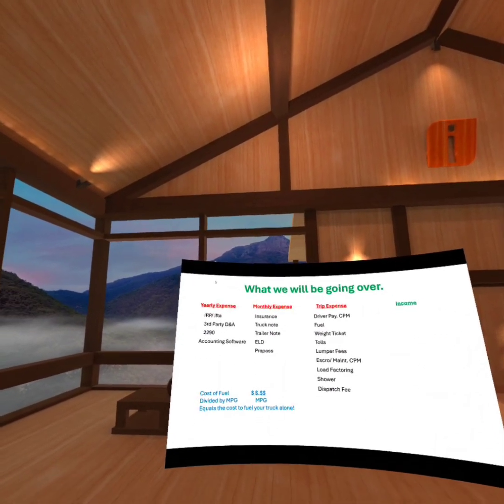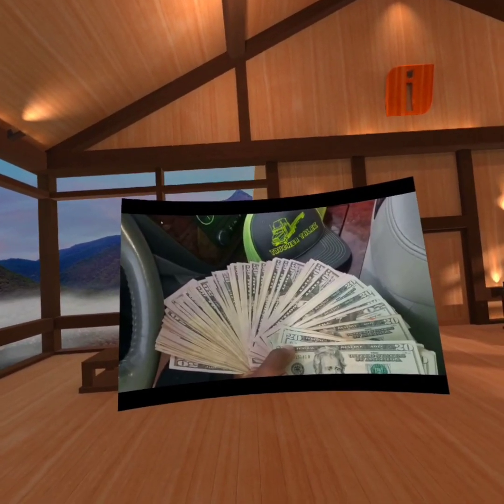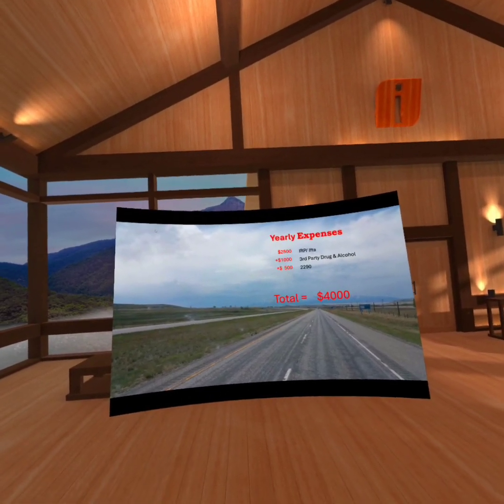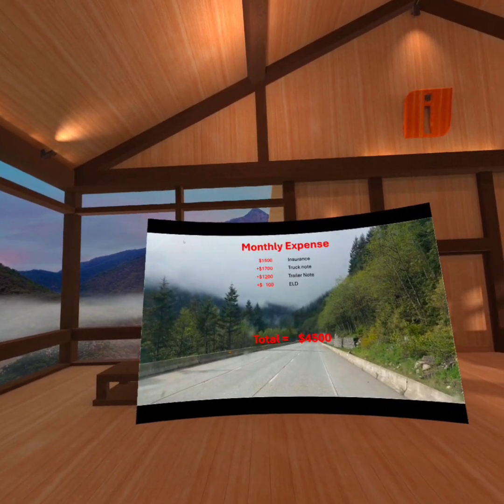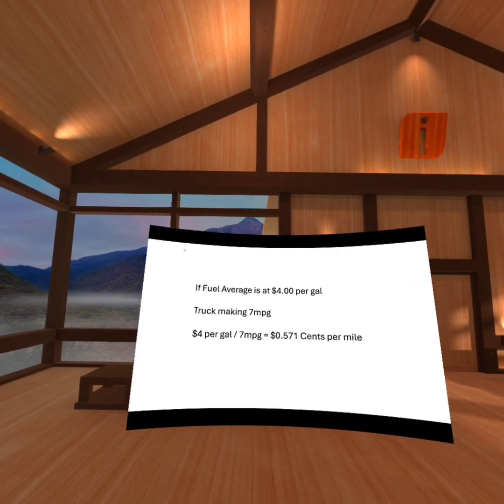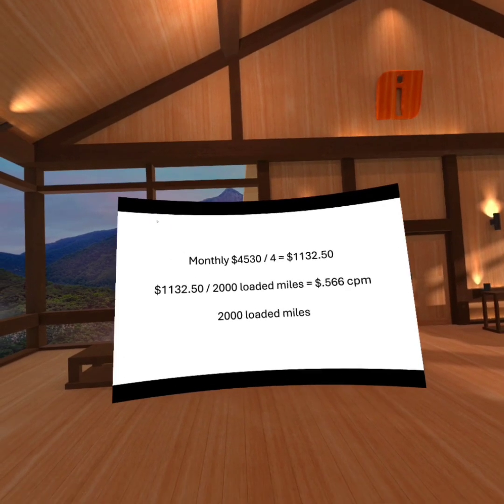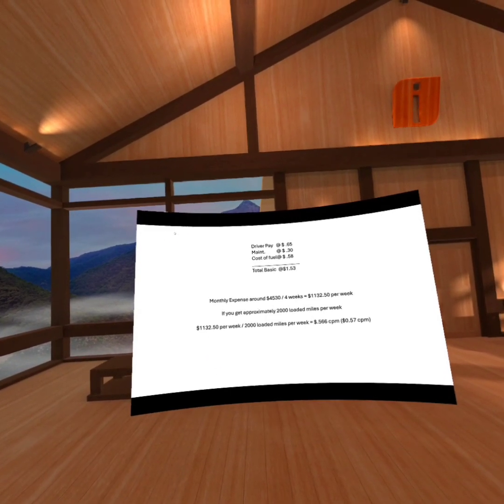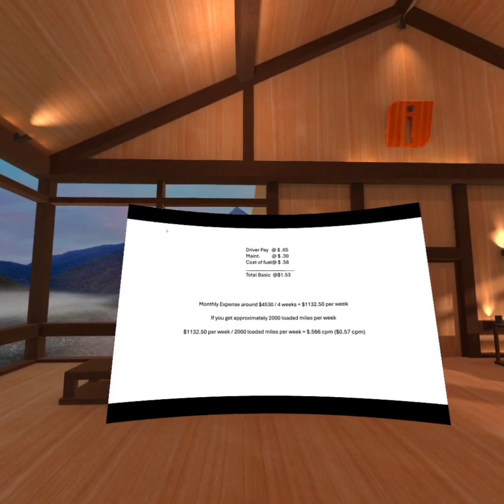Avoiding Chapter 11 bankruptcy Carrier edition.